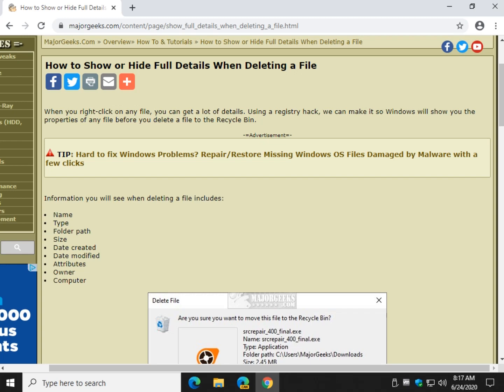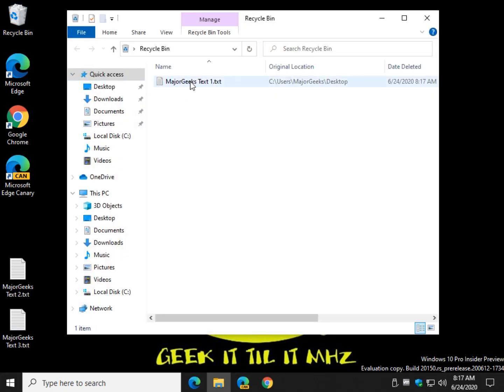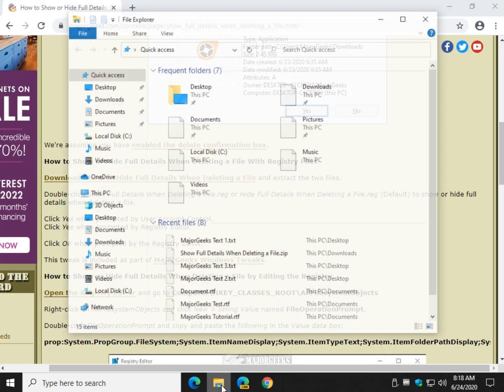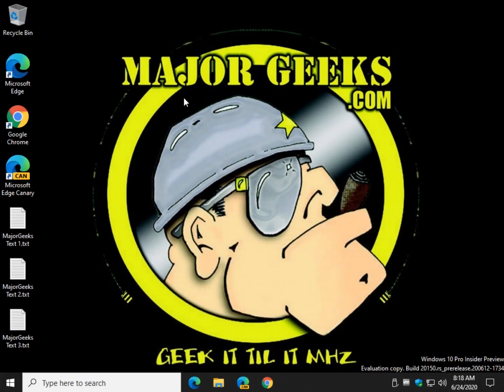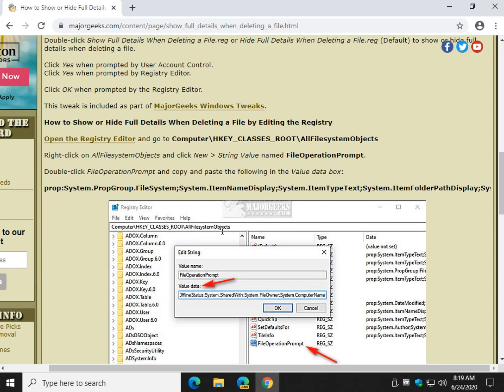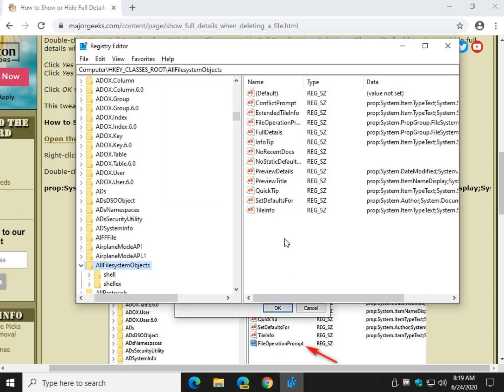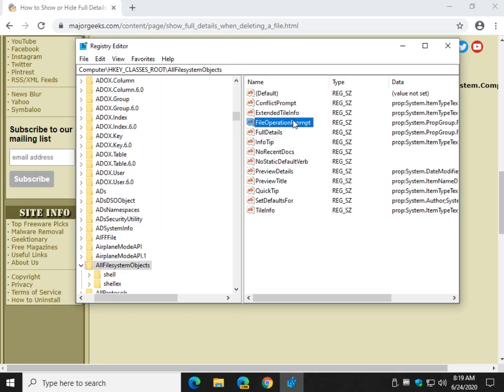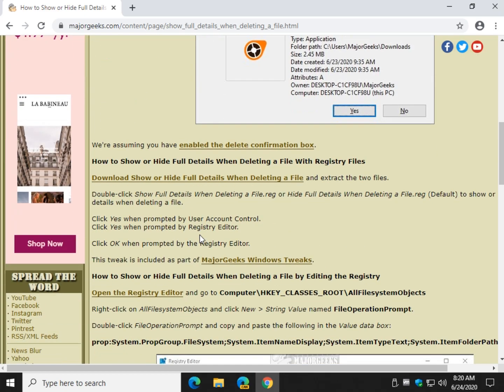How to Show or Hide Full Details When Deleting a File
When you right-click on any file, you are prompted if you want to delete the file. Using this tutorial, you can get a lot of file details before you delete anything. You can do this by using our registry files or editing the registry yourself